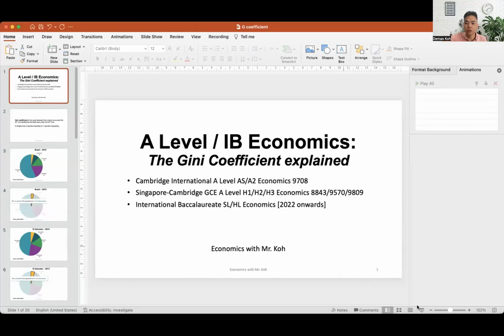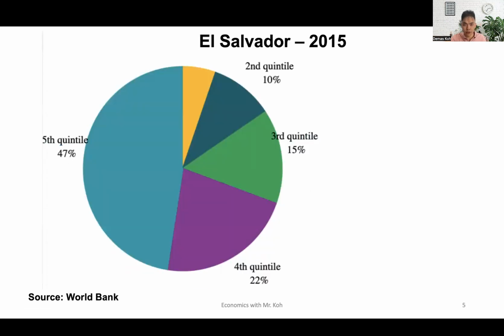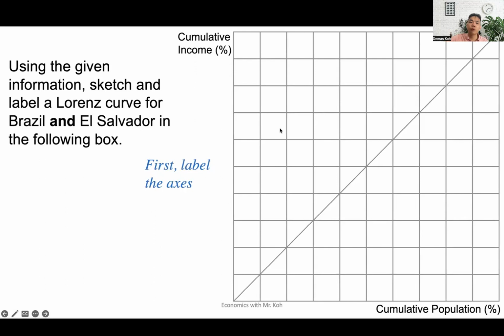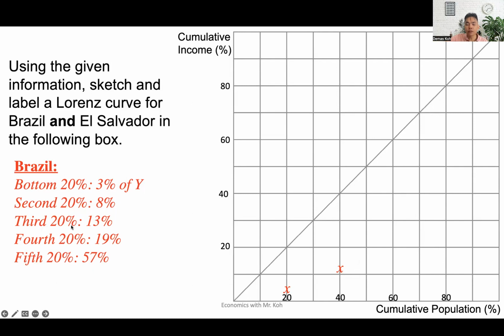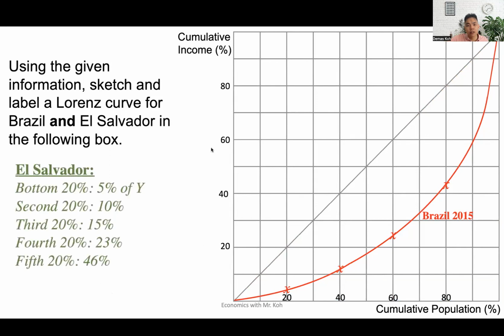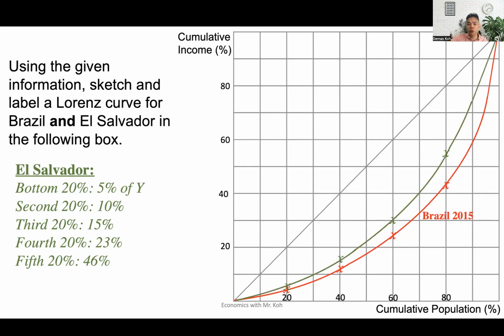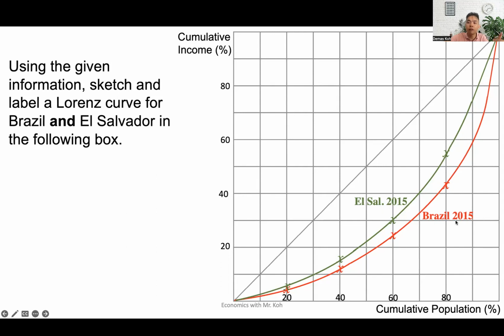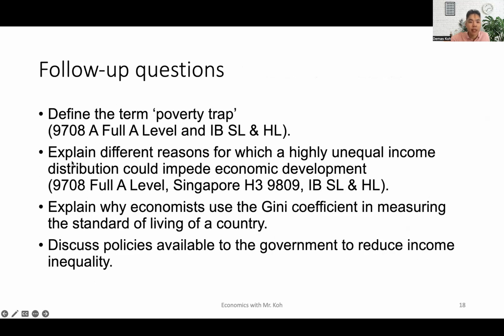[Economics with Mr. Koh] A Level and IB Economics: The Lorenz Curve and the Gini Coefficient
This video provides an explanation of the Lorenz curve and the Gini coefficient.